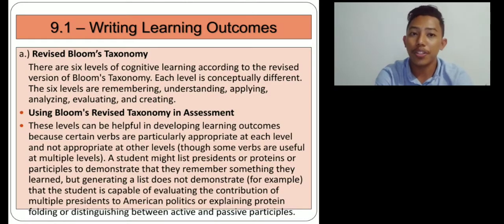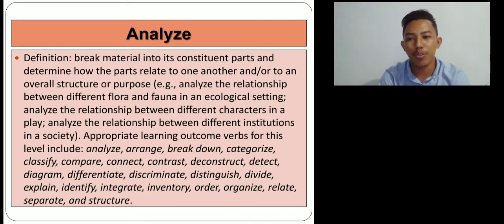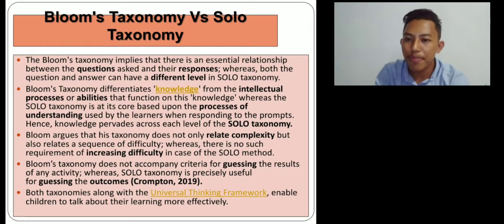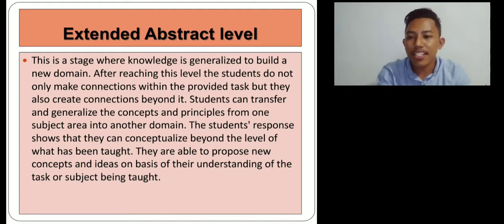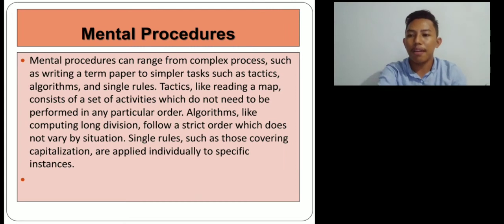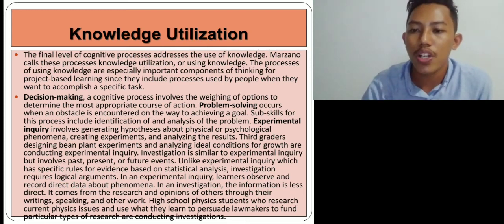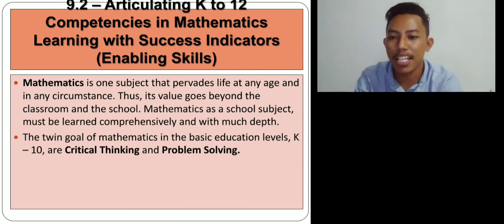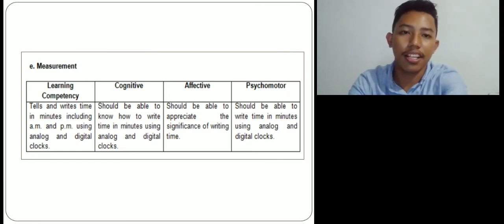Principles and Strategies in Teaching Mathematics